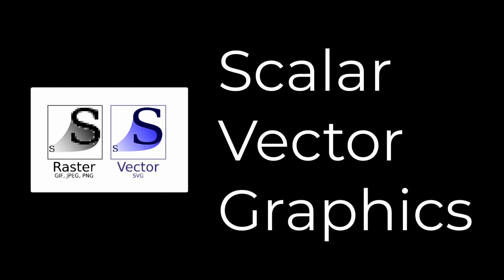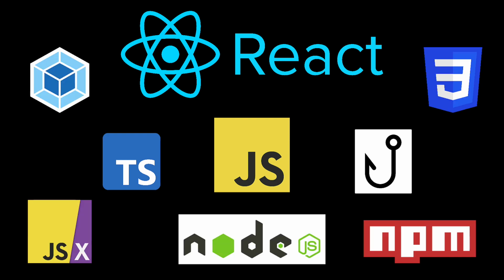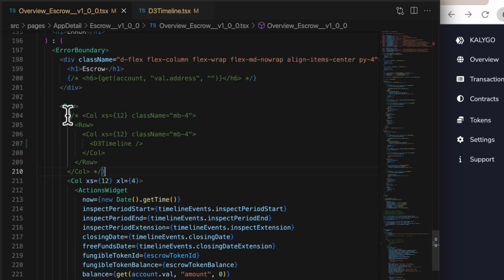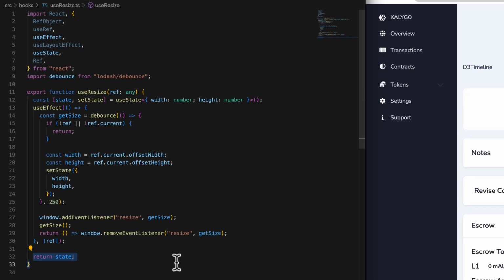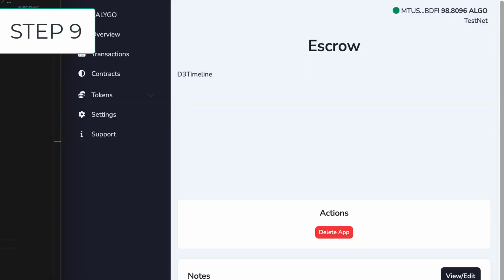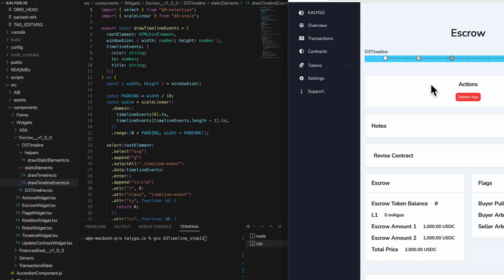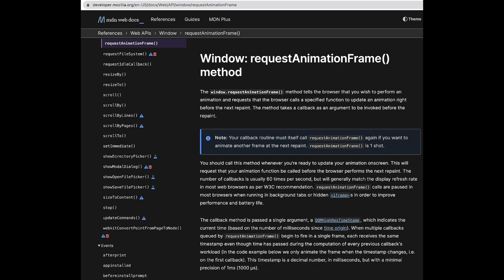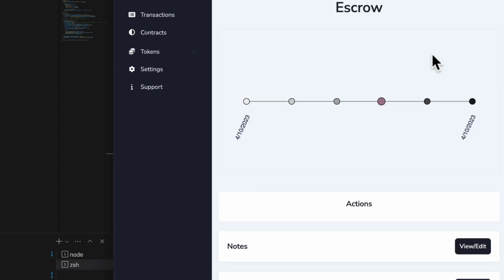D3 + React = Kalygo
This video is made up of a smorgasbord of different topics but generally covers the concepts of how to use D3 and React together via a real world example...

TIP: Follow along with the .git tags (D3Timeline_step1 to step15) for copying the code